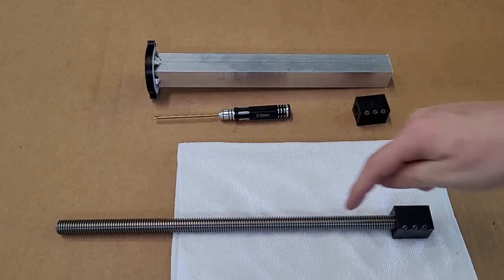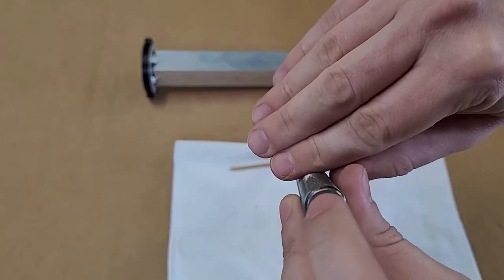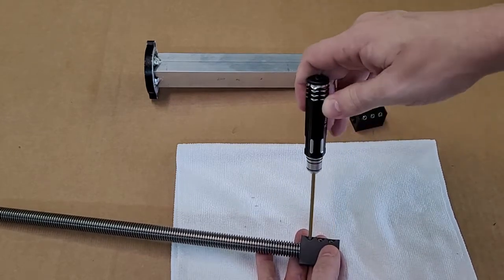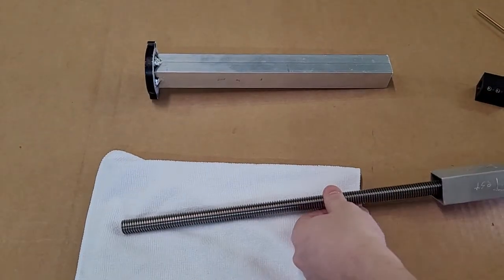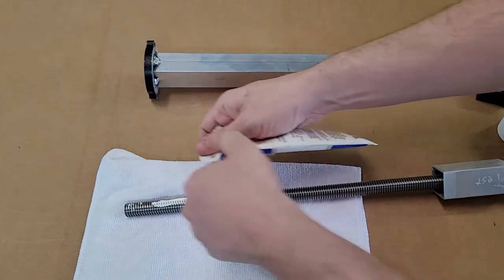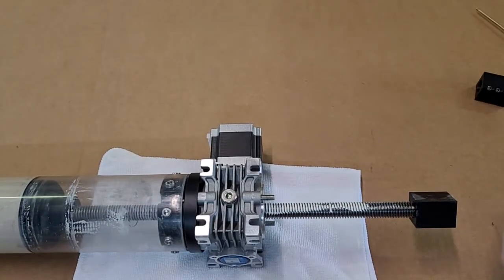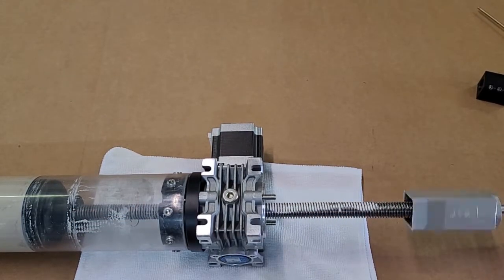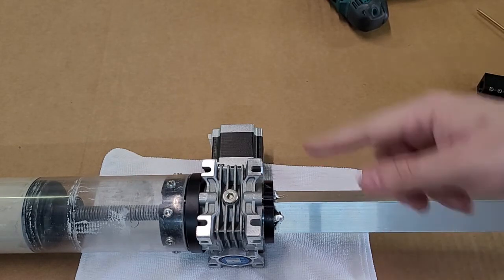Acme nut, Acme screw, and Anti-rotator Connection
This video goes into detail of our Acme screw system, and shows how to attach the Acme cut correctly.